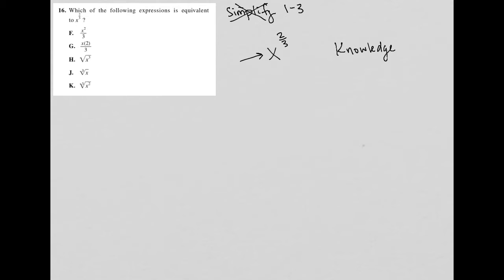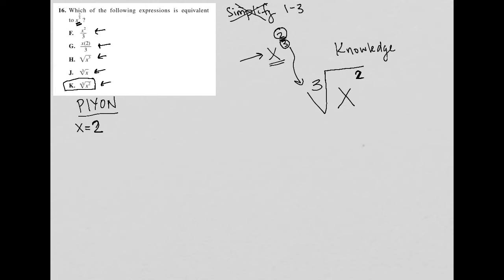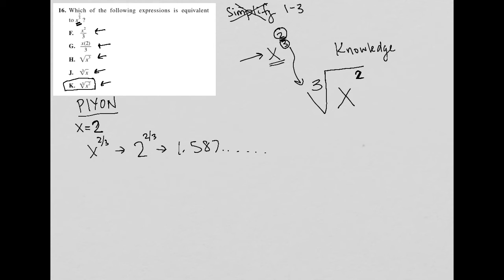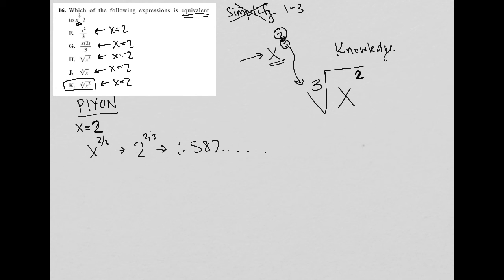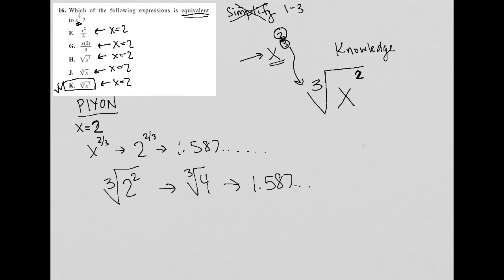Which of the following expressions is equivalent to x^(2/3)?